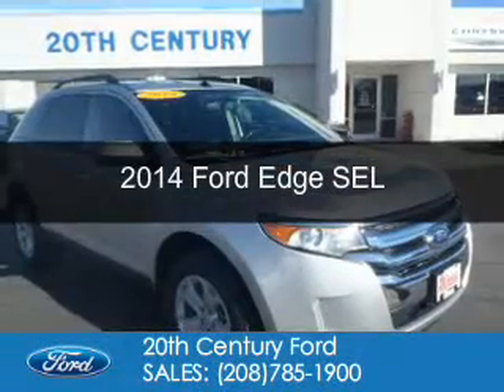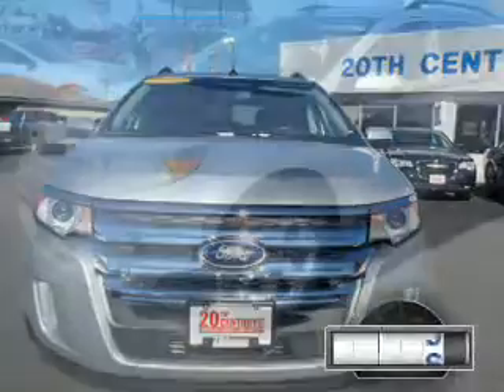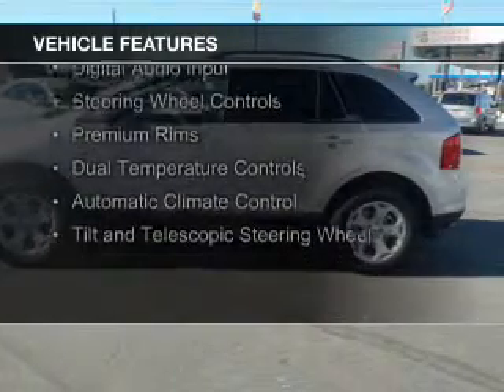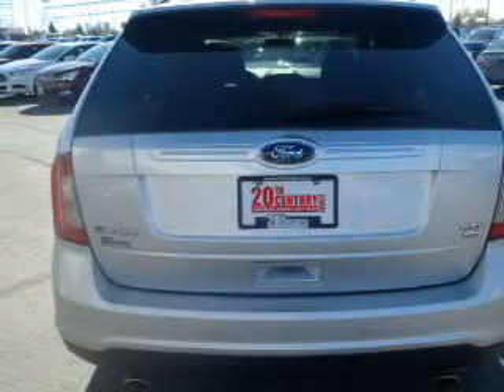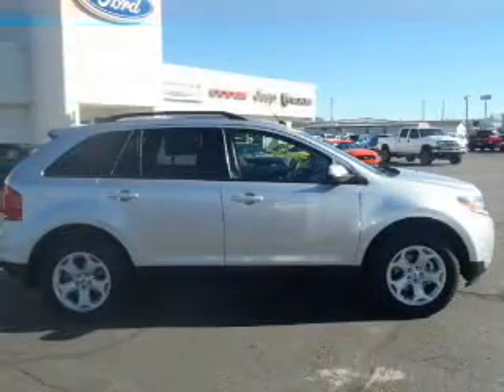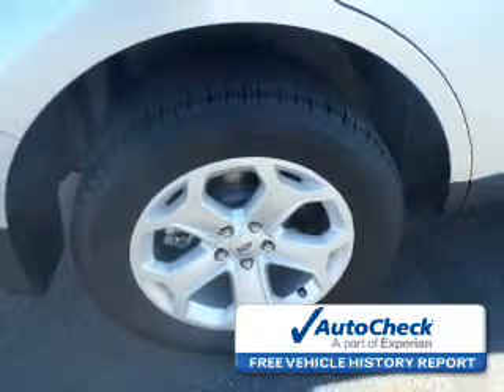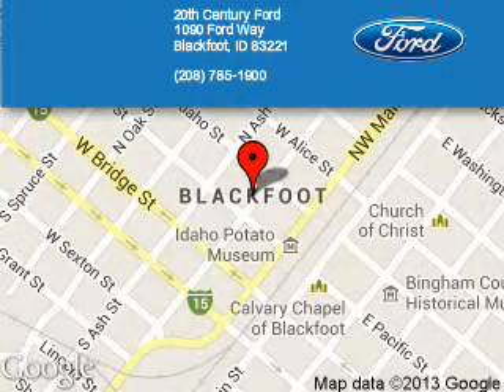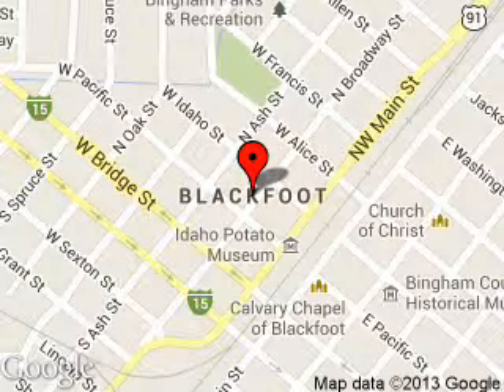2014 Ford Edge - Blackfoot ID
Phone:
Year: 2014
Make: Ford
Model: Edge
Trim: SEL
Engine: 3.5 liter 6 cylinder 24 valve
Transmission: 6-Speed Automatic
Color: Silver
Mileage: 34013
Address:
1090 Ford Way